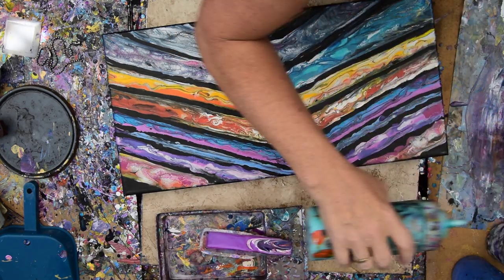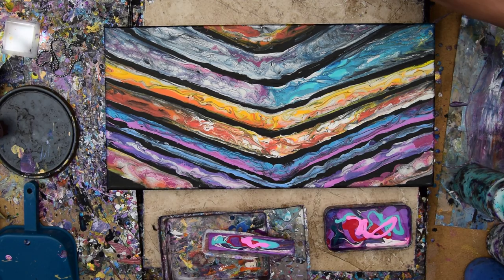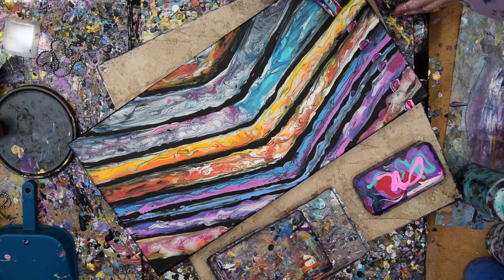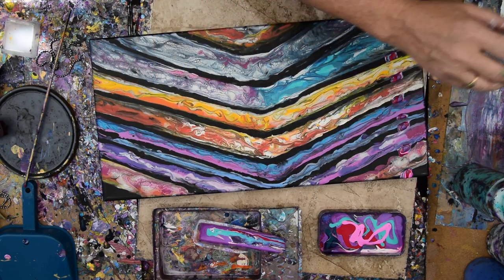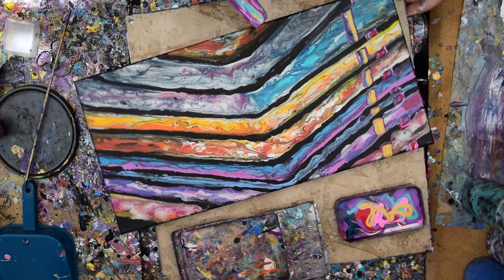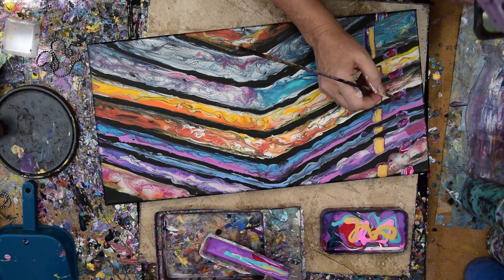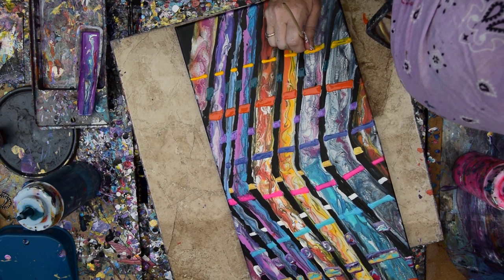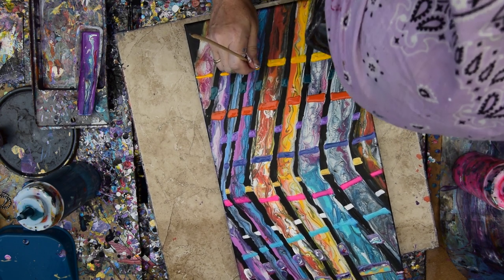Fluid Acrylic Pouring THE BEGINNING Of Chevron Annihilation Redo Part 1,#5856-9.22.19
This helps make my studio usable for an indoor working/teaching/gallery space that is not in the middle of the gallery.
I am working with an already dry artwork.

  I am using a 10"x20" stretched canvas that was dry when I began and already had another artwork on it. After a time I decided that it just wasnt somthing I had any great appreciation for and would serve much better as a new starting point for something I found more interesting. I started out attempting to create a woven effect and soon found that unsatisfying so I moved on and found my happy place adding ribbon dribbles across the chevron pattern that peaks through. All the paints I use are acrylic paints mixed with additives to help them flow more easily. All my paint is pre-mixed and stored in squeeze bottles for ease of use. Part 3 shows me adding all the colors I can fit where they feel should go until there isn't any more room. And I love the end result.